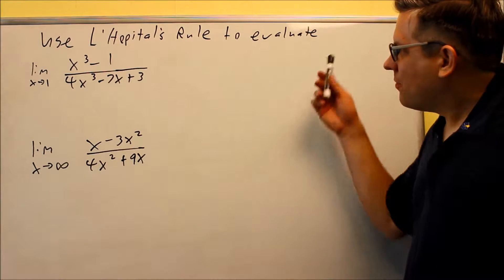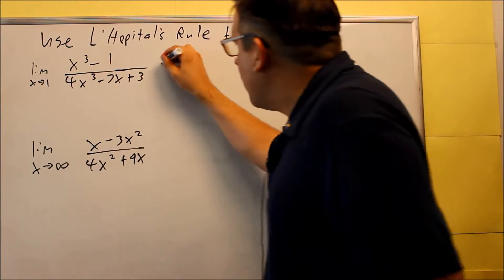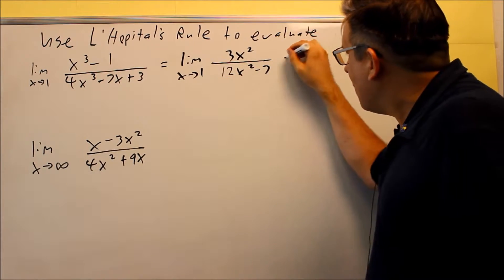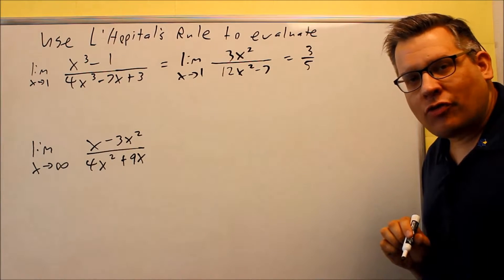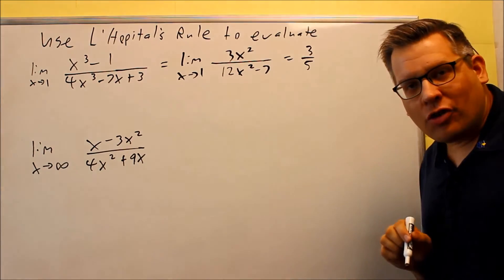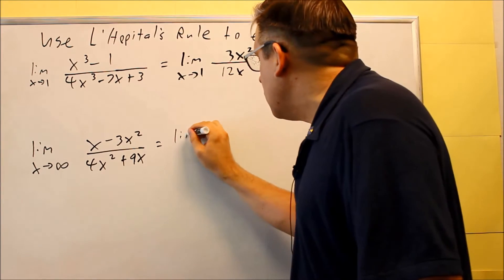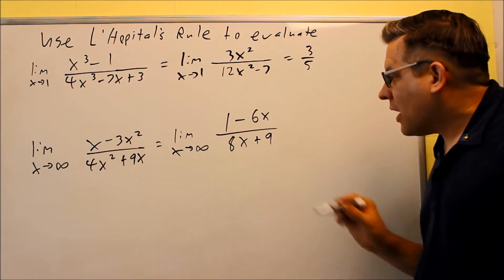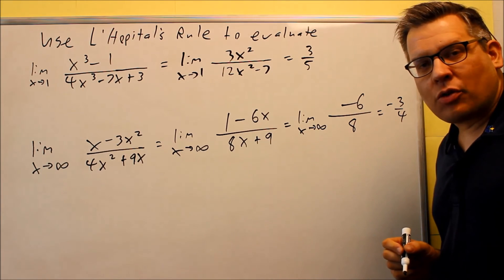Finding Limits Using L' Hopital's Rule (Rational Expressions & Polynomials)